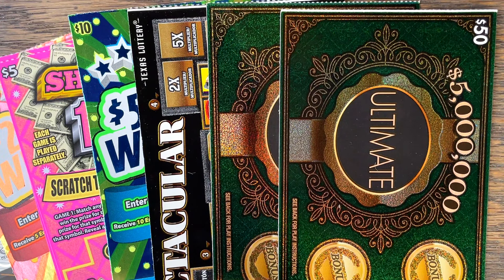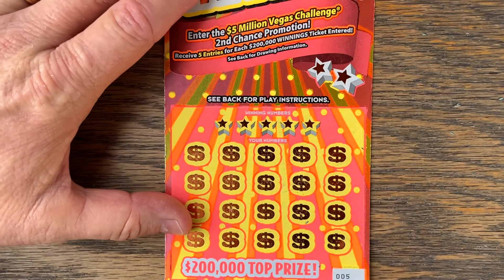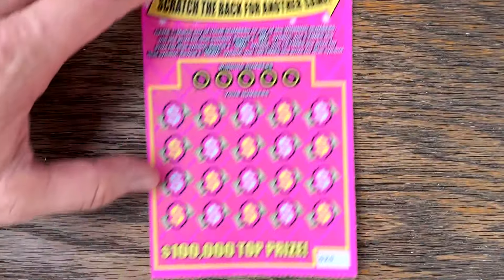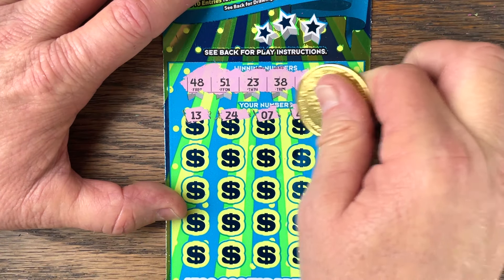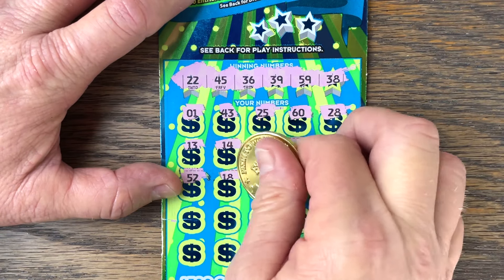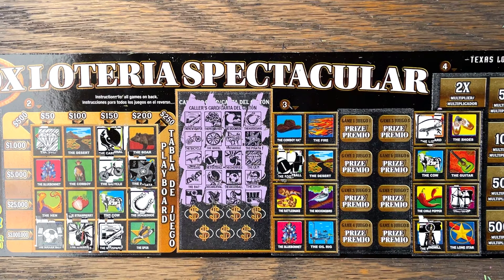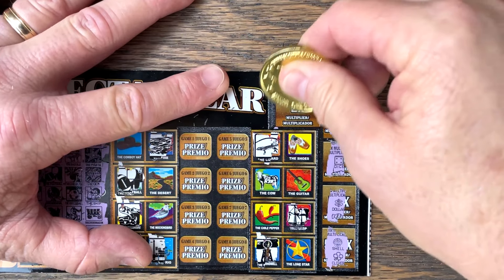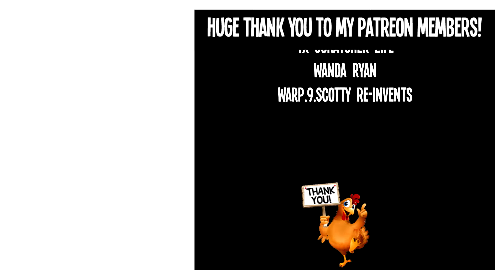MY LUCKY #23 CAME THROUGH! 💰 3X $50 TICKETS 💵 Fixin To Scratch